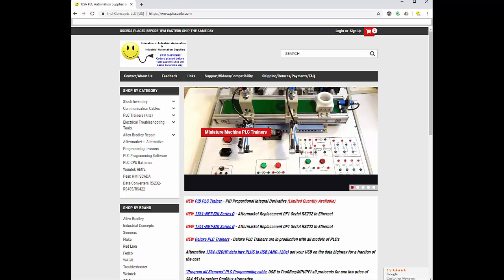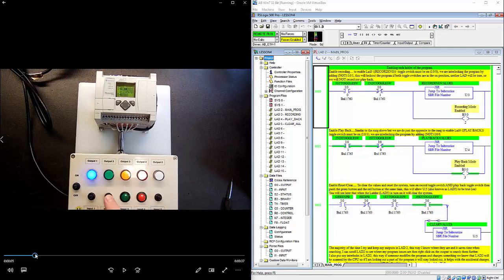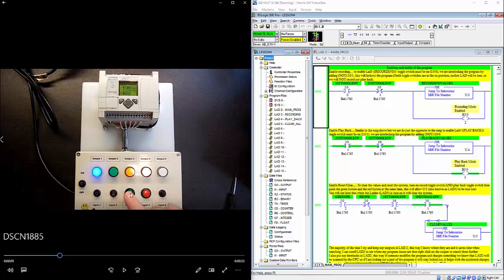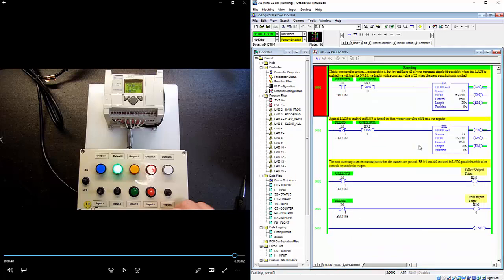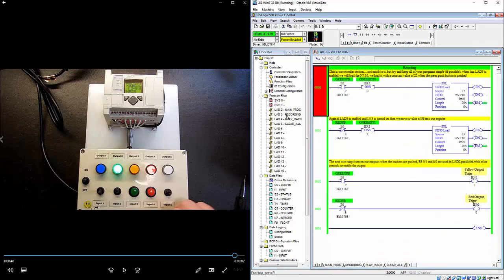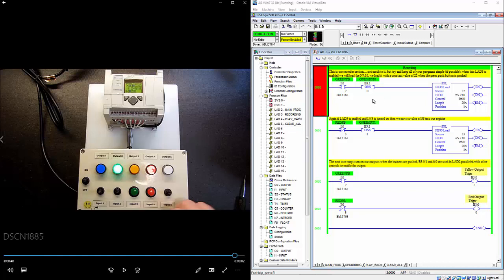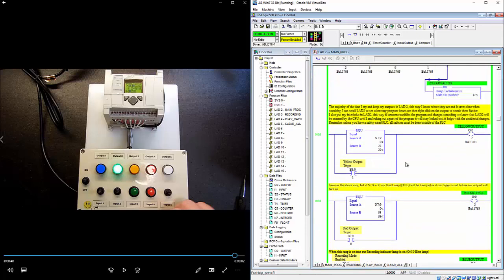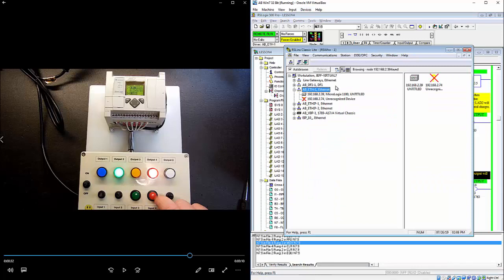Allen Bradley MicroLogix 1100 Digital PLC Trainer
Our ) Allen Bradley MicroLogix 1100 Digital PLC Trainer introduction